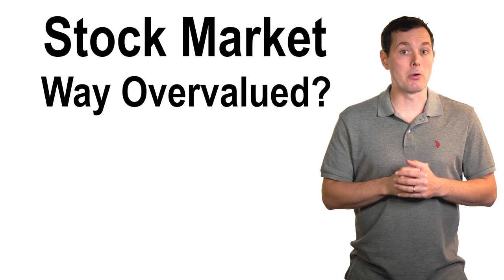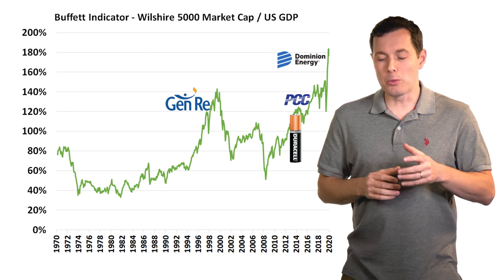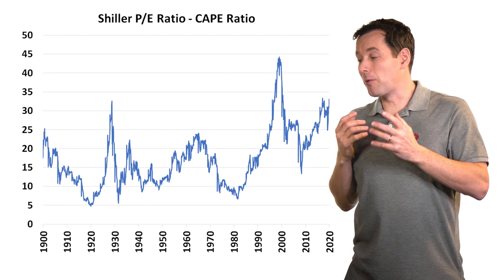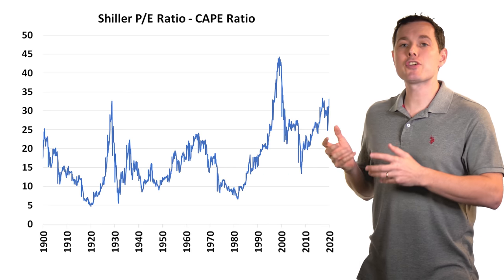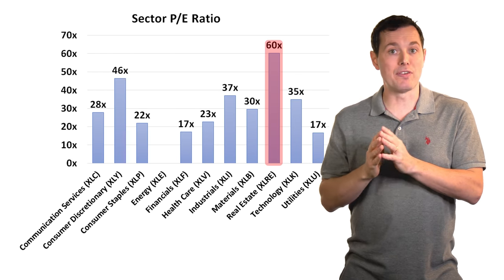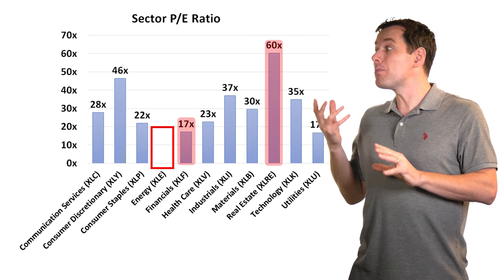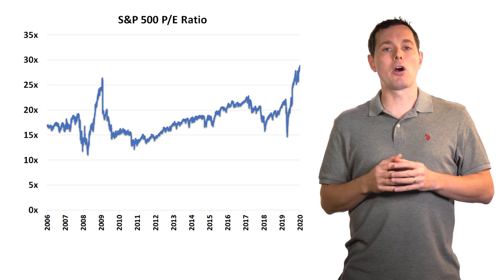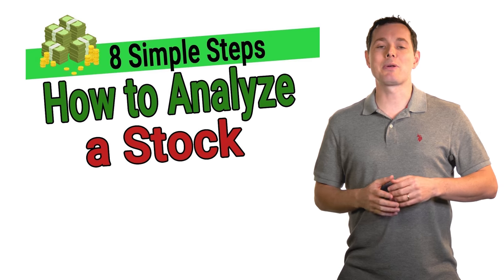How Overvalued is the Stock Market - How Bad is it?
In this video we look at the Buffet Indicator, the P/E Ratio of the S&P 500, and the Shiller P/E ratio to see how overvalued the stock market is today.